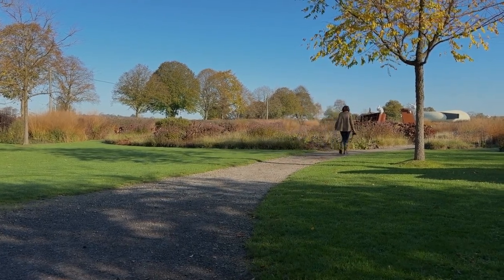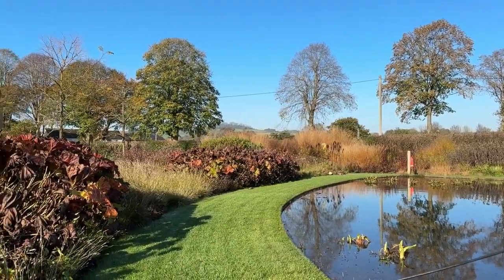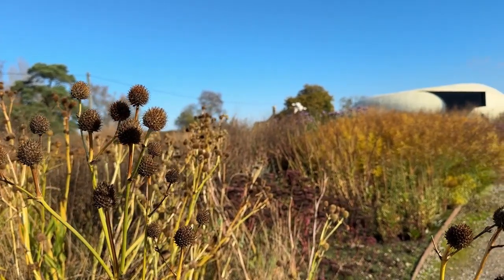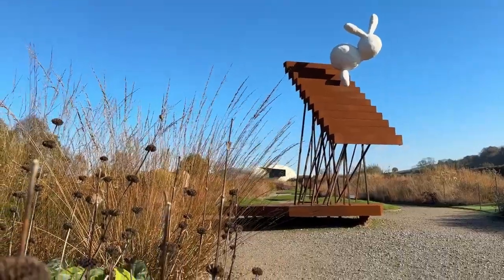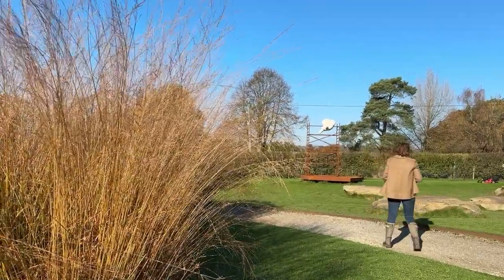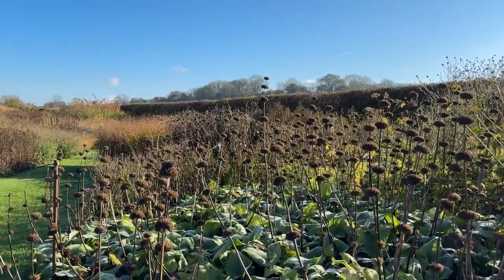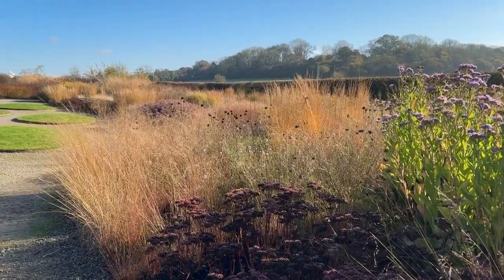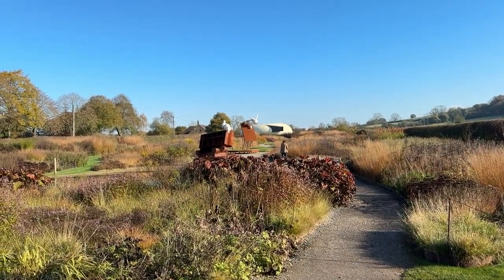Embracing Naturalistic Beauty: Exploring Piet Oudolf's Garden Philosophy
Join us on a visit to Hauser and Wirth in Somerset, where we dive into the landscape creations of renowned garden designer Piet Oudolf. Discover his intricate naturalistic design philosophy that emphasizes structure, seasonal beauty, and organic flow. Learn practical tips to bring Oudolf's timeless garden magic into your own space, with insights on plant selection, layering, and creating cohesive ecosystems. Whether you have a large garden or a small bed, find inspiration to embrace nature's subtle and evolving beauty.

00:00 Introduction to Piet Outdoor Garden
00:24 Exploring Piet Oudolf's Design Philosophy
00:55 Hauser and Wirth Garden Tour
01:13 Seasonal Beauty and Plant Structure
02:15 Creating Your Own Naturalistic Garden
03:33 Conclusion and Inspiration